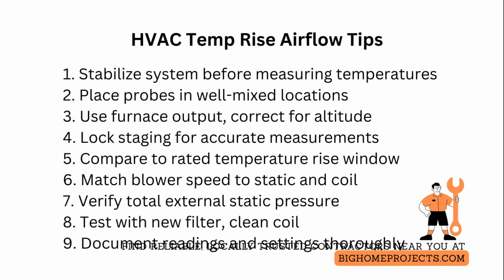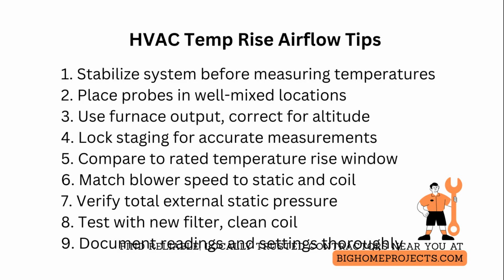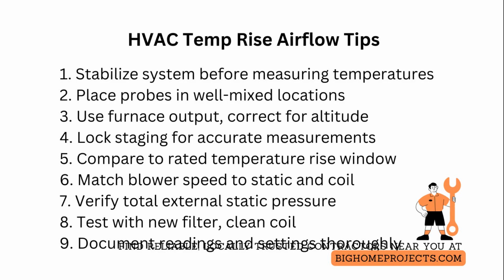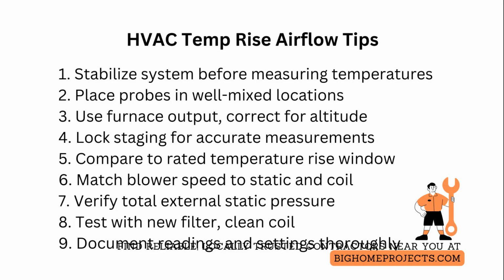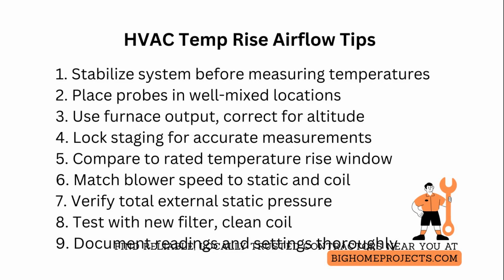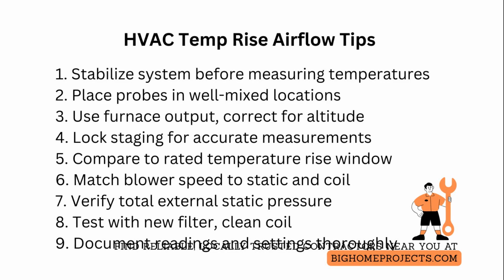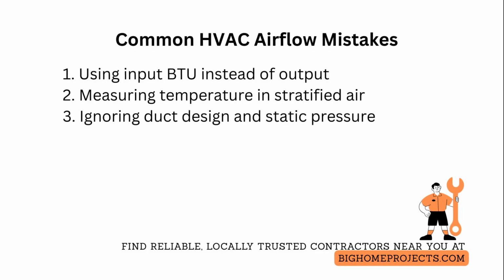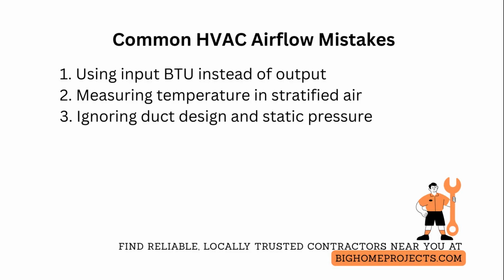Temp Rise CFM Formula fix for high static airflow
Learn how to measure airflow cubic feet per minute using the HVAC temperature rise formula, spot low airflow or high airflow issues, and fix comfort and efficiency problems fast. This guide covers using furnace output British thermal units, correct probe placement in supply and return, staging the furnace properly, comparing measured temperature rise to the rated rise window, and matching blower speed taps to duct static and coil pressure drop. You will also learn to verify total external static pressure, identify duct restrictions, check return grill sizing, evaluate filter media, and confirm a clean evaporator coil. Perfect for searches like HVAC temp rise formula, airflow CFM calculation, high static pressure fix, low airflow troubleshooting, blower speed settings for heat and cool, and ductwork restrictions testing.

About Us

HVAC temp rise formula, airflow CFM calculation, furnace output BTU, high static pressure, low airflow troubleshooting, blower speed settings, duct restrictions fix, return grille sizing, evaporator coil cleaning, total external static pressure